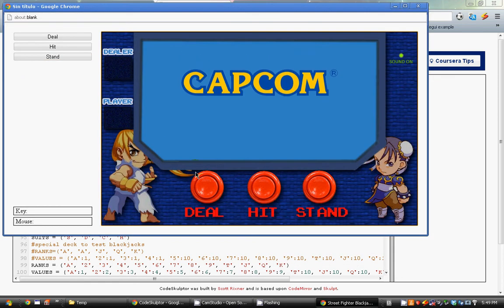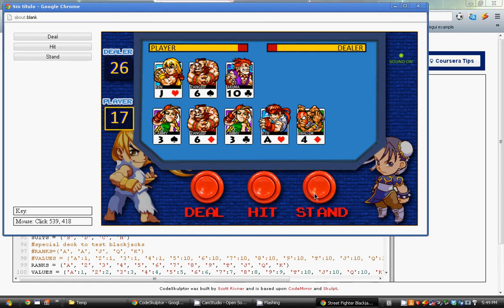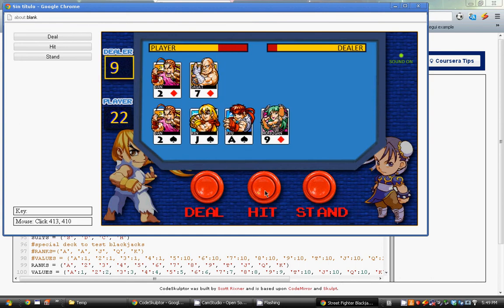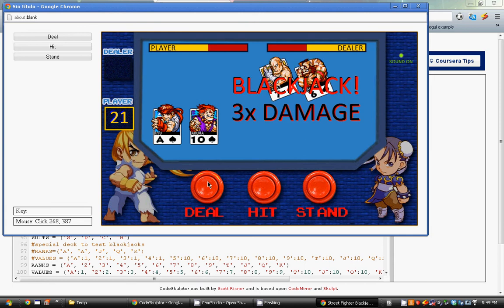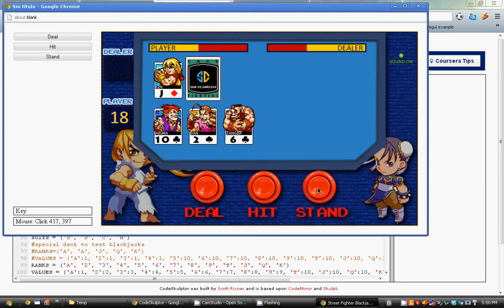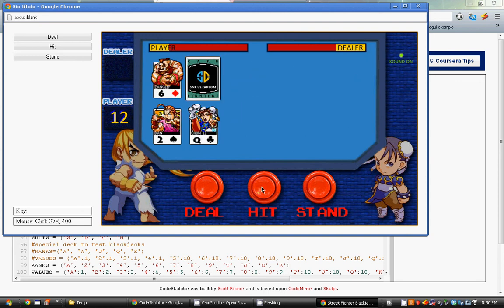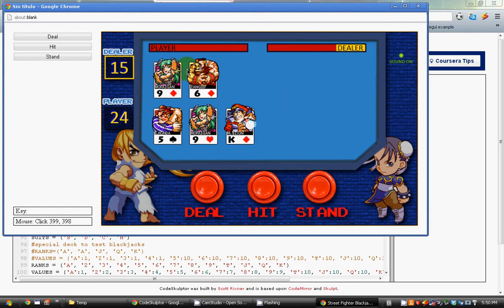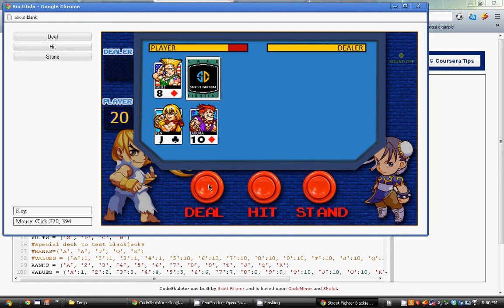Street Fighter Blackjack in python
Project 6 for the Introduction to interactive programming in python course for coursera.